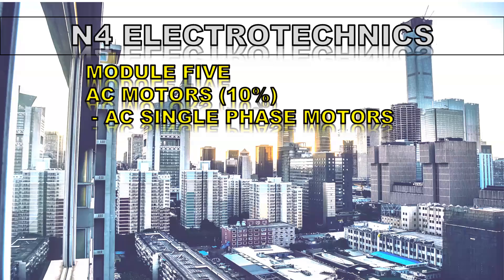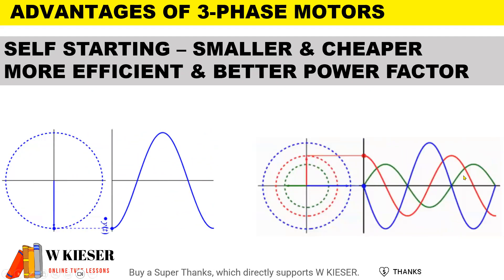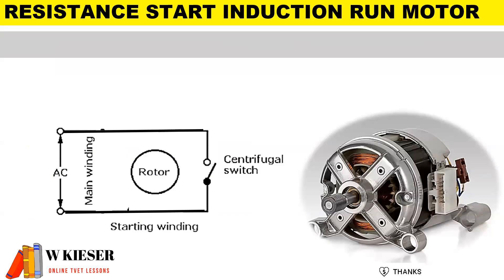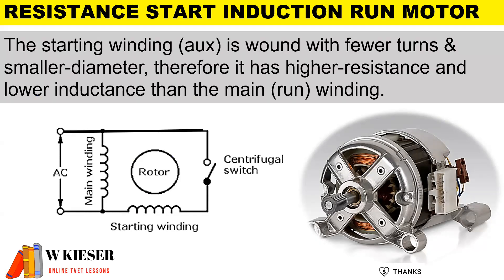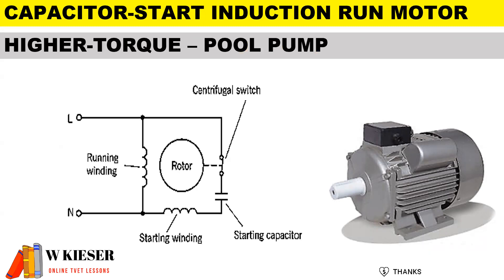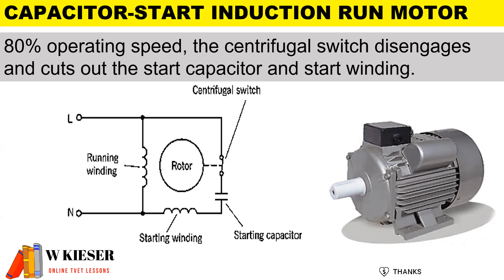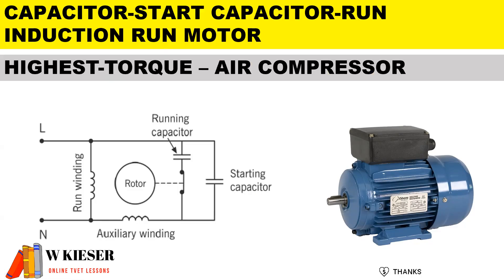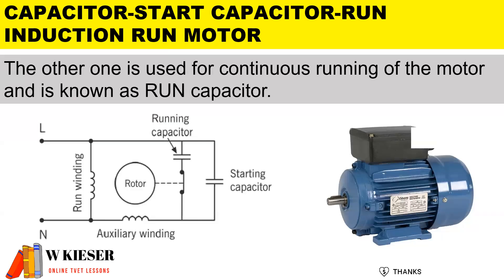Module 5.1 Single Phase AC Motors